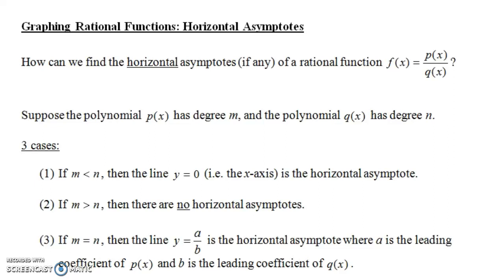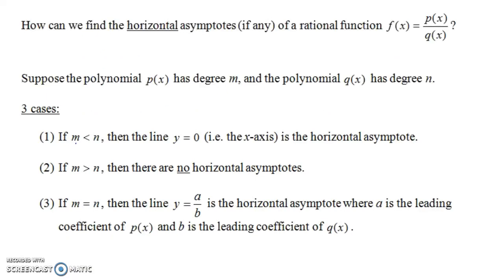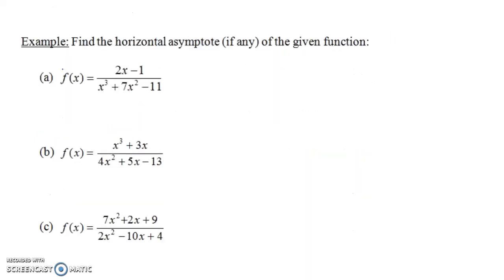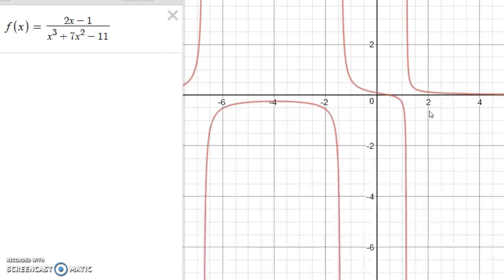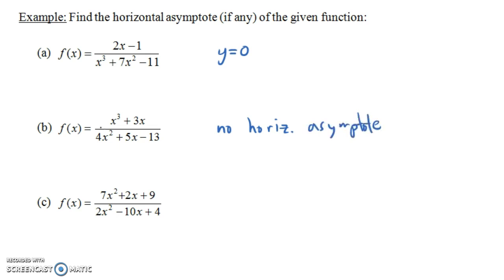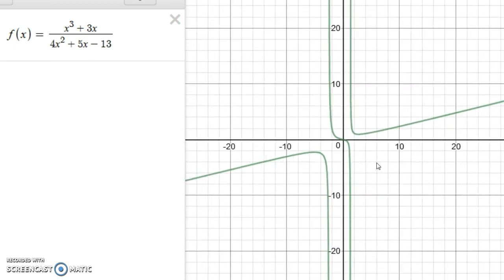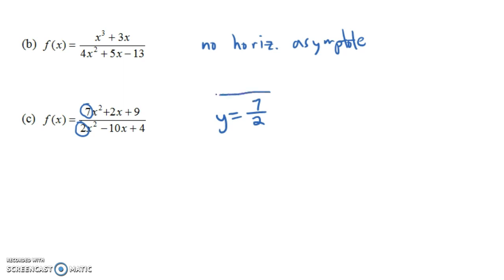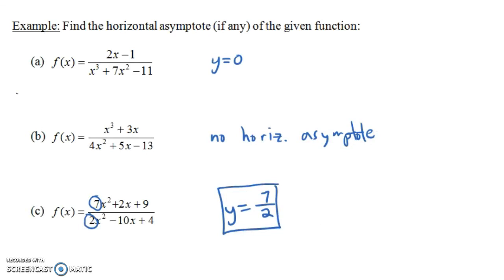Graphing Rational Functions: Horizontal Asymptotes